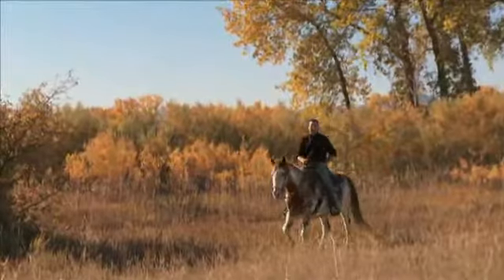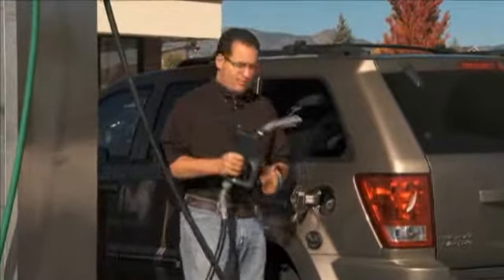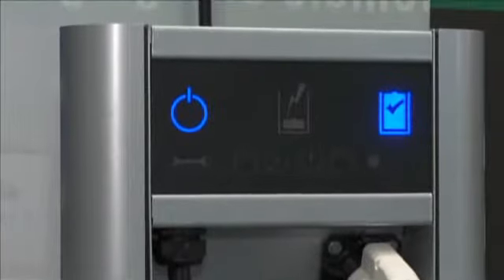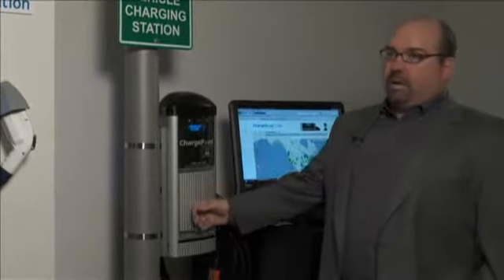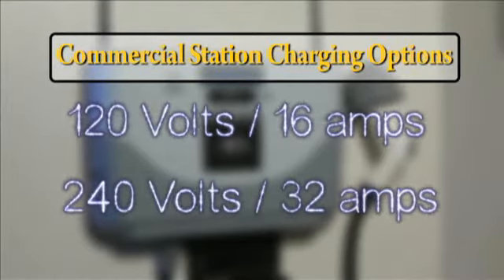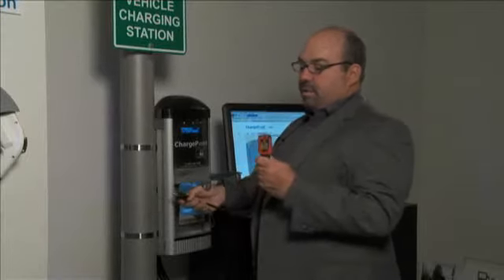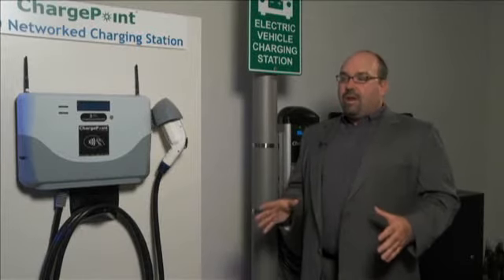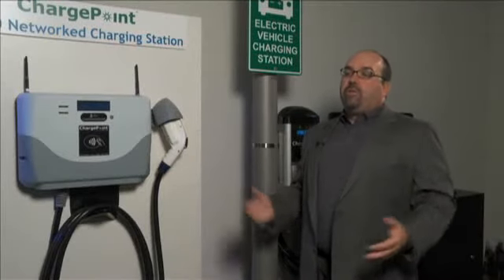electric vehicle charging stations future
electric vehicle charging stations network building for the 1 million and more electric vehicles predicted in 2015